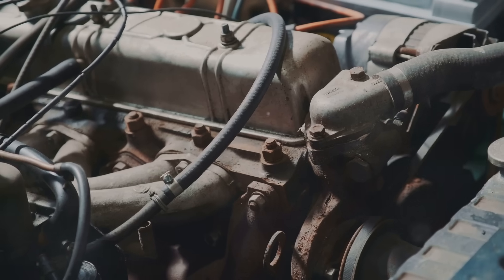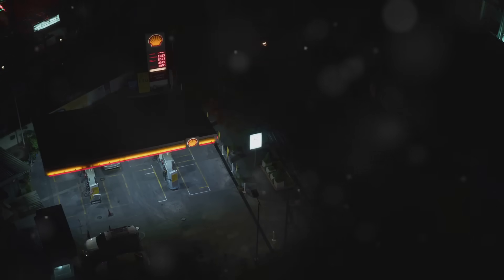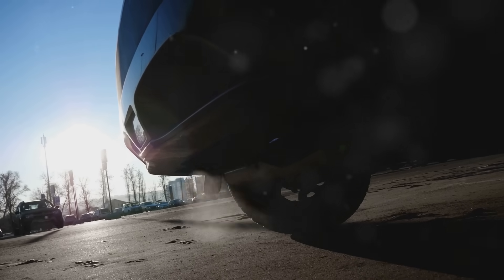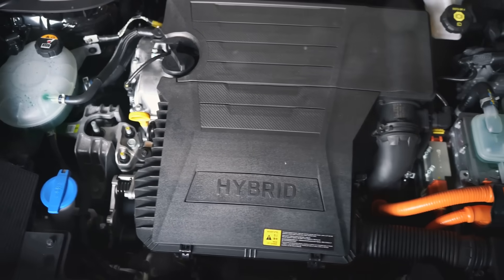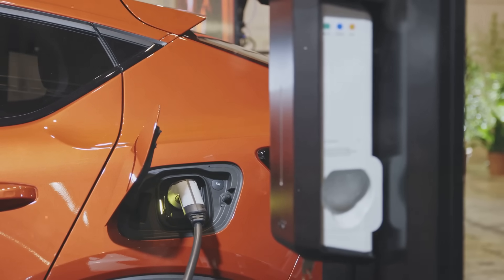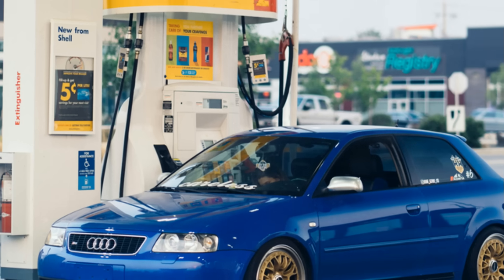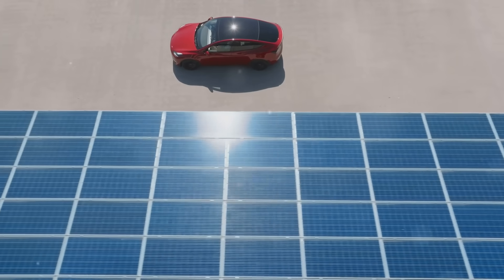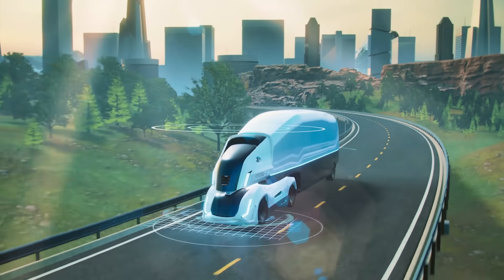The Future of Car Engines: Gas, Electric, or Hydrogen – What’s Next?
🔋 The Future of Car Engines & Fuels: From Gasoline to Electric & Beyond 🚗🌍

For over a century, cars have been powered by internal combustion engines, but the world of automotive technology is rapidly evolving. From gasoline and diesel engines to hybrids, electric vehicles (EVs), and hydrogen fuel cells, innovations in fuel efficiency and sustainability are shaping the future of transportation. As automakers invest in solid-state batteries, lithium-sulfur technology, and even solar-powered cars, the shift toward greener, high-performance vehicles is accelerating. Whether you're a car enthusiast or an eco-conscious driver, understanding the latest in fuel types and powertrains is key to the future of mobility. Join us as we explore how cutting-edge technology is driving us toward a cleaner, more efficient road ahead!

0:00 Cars Driving Us Forward
0:21 Internal Combustion Engine (ICE)
1:09 Alternative Fuels for Combustion Engines
1:51 Hybrid Engines
2:30 Electric Vehicles (EVs)
3:17 Advanced Battery Technology
4:00 Hydrogen Fuel Cells
4:43 Cutting-Edge Research & Future Trends
5:19 Conclusion